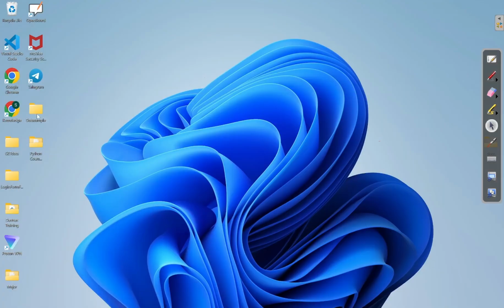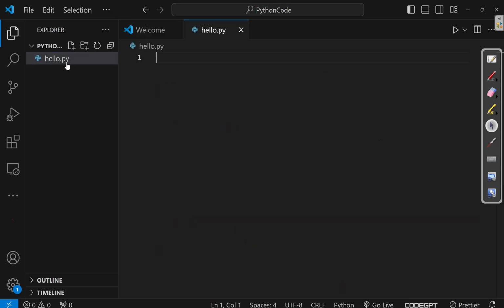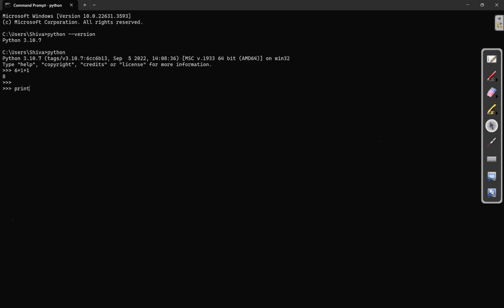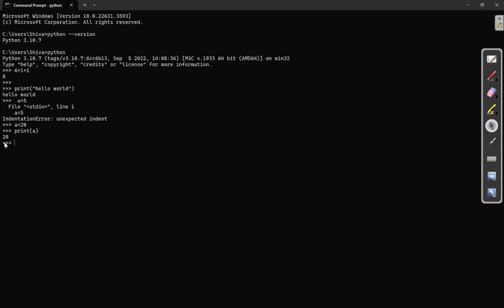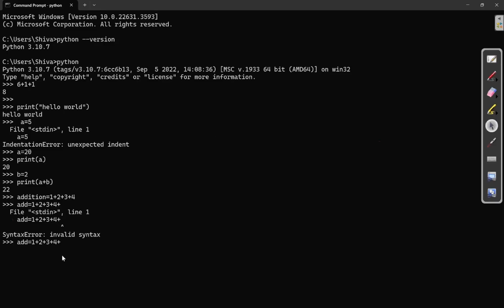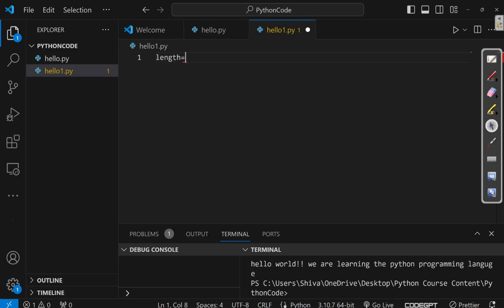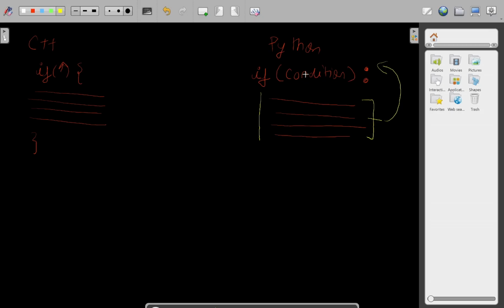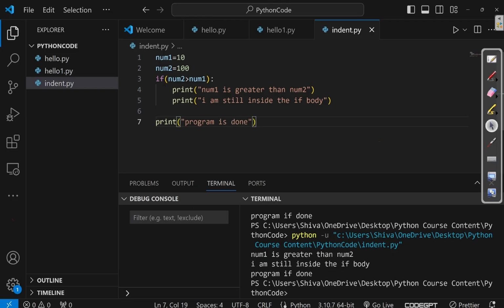How to Install Python & Understand Basic Python Code | Python Full Course (Part 2)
Welcome to Part 2 of our Python Programming Course!
In this video, we’ll walk you through the steps to install Python on your system and help you understand the very first Python code you’ll write. This foundational video is essential for setting up your environment and getting comfortable with basic programming concepts.
By the end of this tutorial, you’ll have Python installed and be able to write and run simple Python programs. This video serves as the perfect starting point for anyone new to Python programming or anyone who needs a refresher on setting up the language.

In the upcoming videos, we’ll dive deeper into variables, data types, and more essential programming concepts.